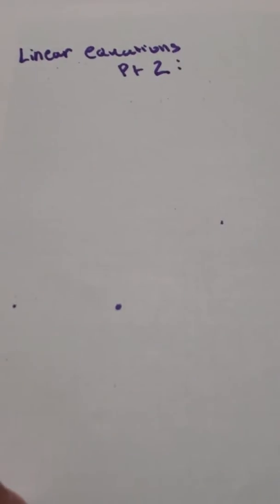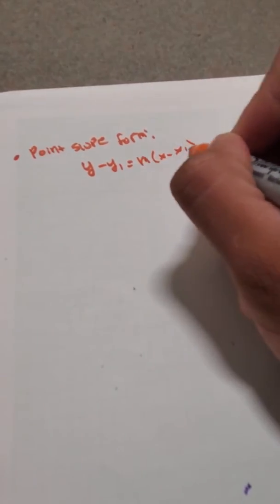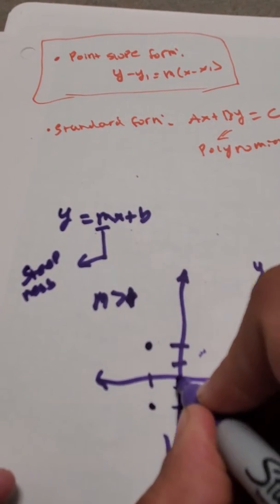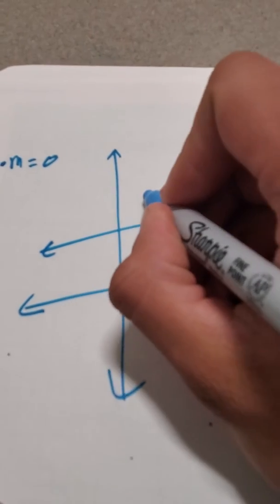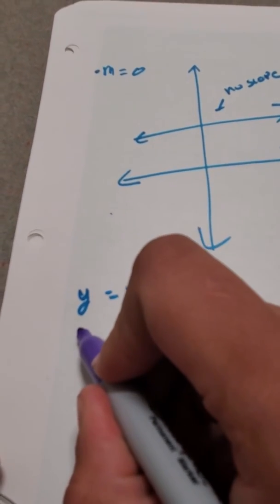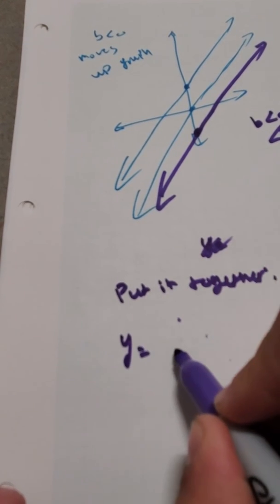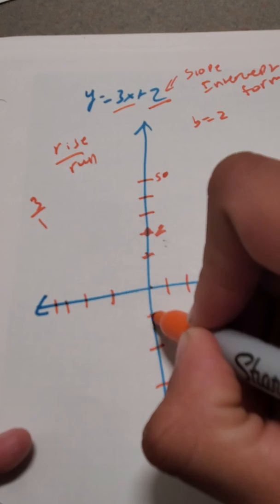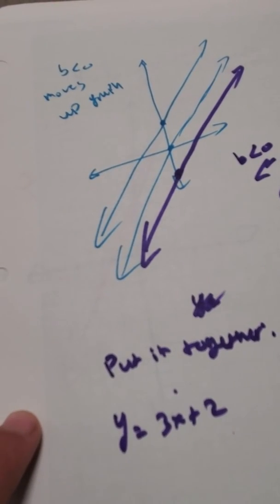Ideas Behind Linear Functions Explained (Part 2)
In this video, I finish explaining the idea behind linear functions.